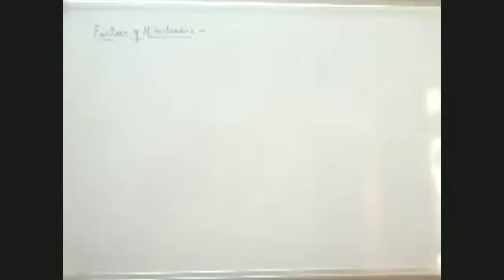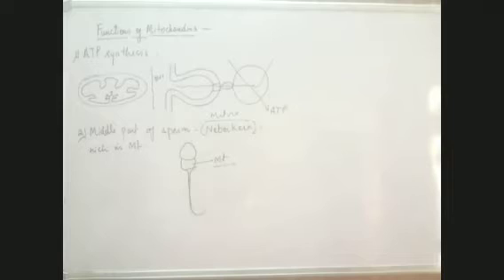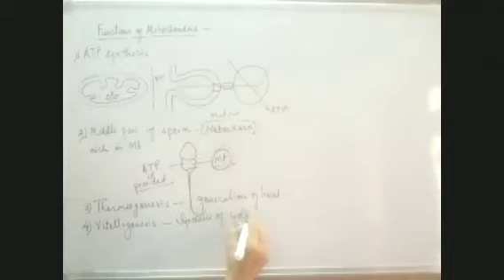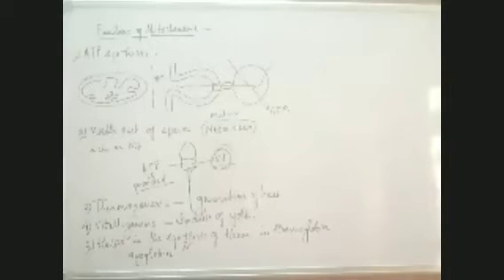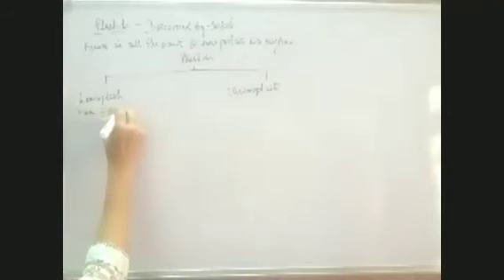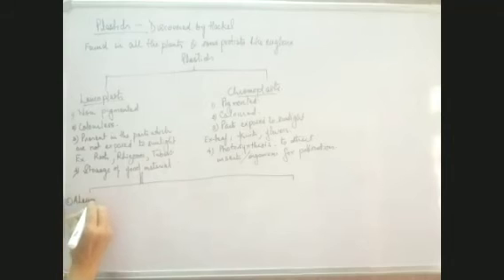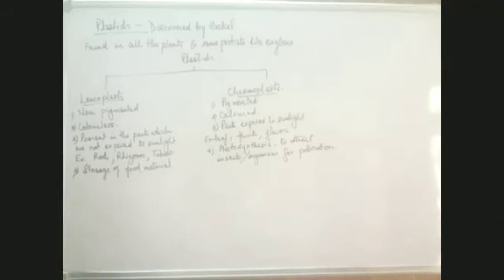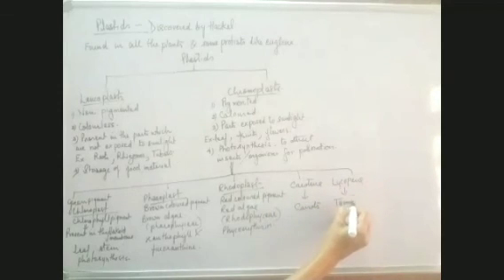chapter 8 | class 11 | bio